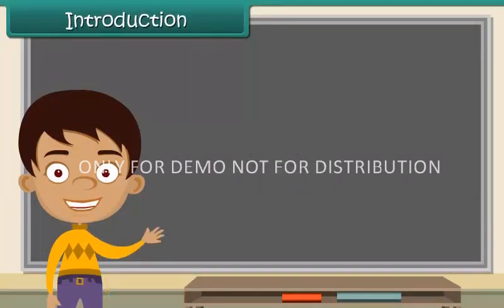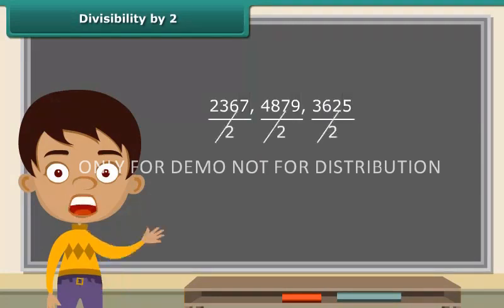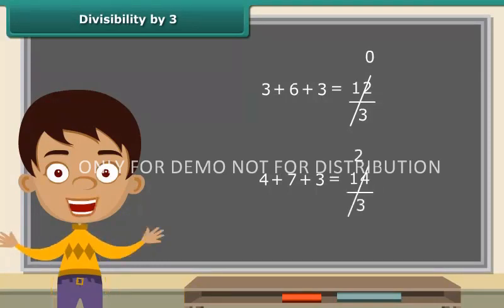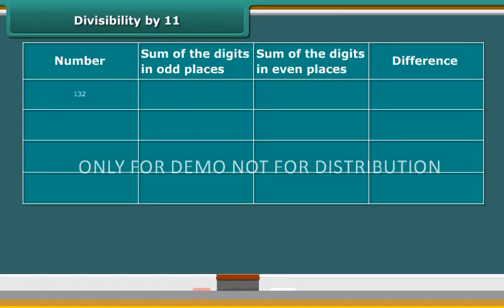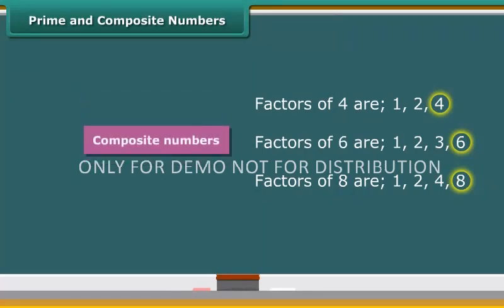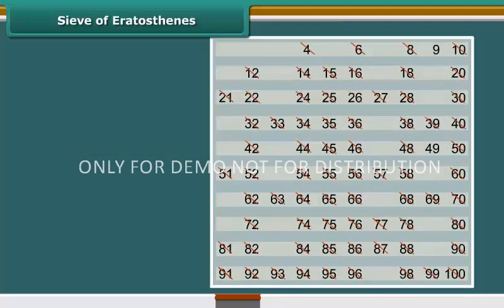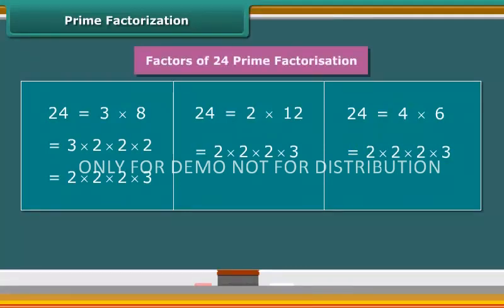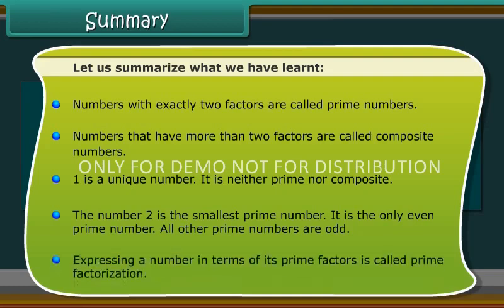Class 6 (math) topic :- Divisibility rules